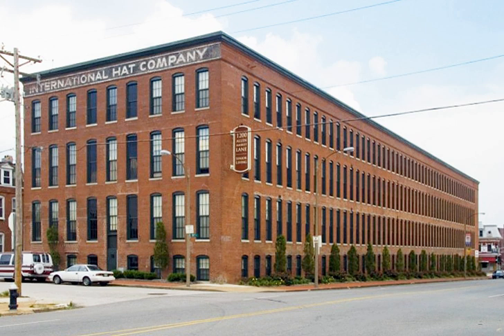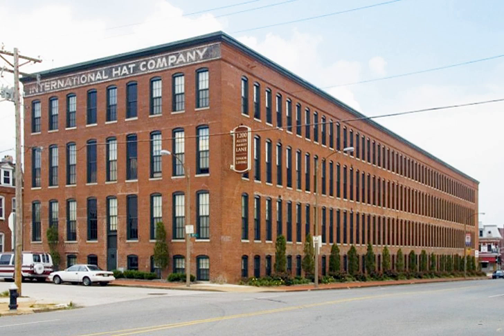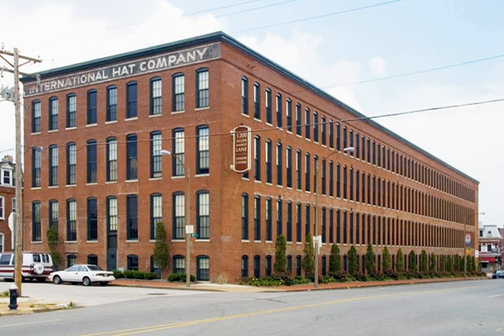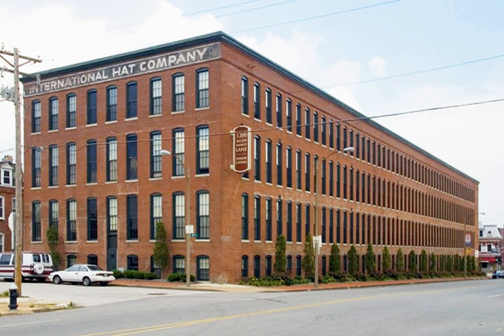International Hat Company warehouse | Wikipedia audio article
00:01:23 1 History
00:03:25 2 Architecture
00:04:23 3 See also

- Socrates

SUMMARY
Brown Shoe Company's Homes-Take Factory, also known as the International Hat Company Warehouse, is a historic building location at 1201 Russell Boulevard in the Soulard neighborhood of St. Louis, Missouri.  Built in 1904, by renowned architect Albert B. Groves, the building was originally a factory for the Brown Shoe Company, based in St. Louis.  In 1954, the factory was subsequently converted into a warehouse by the International Hat Company.   The site has been recognized as a testament to Grove's architectural expertise in the principles of factory design, namely technical advances in layout planning, operational efficiency, and employee safety.  Additionally, the factory epitomizes the early 20th century cultural transformation and socio-industrial development of St. Louis into a manufacturing powerhouse.  In particular, the Brown Shoe Company is recognized as a principal player in challenging the 19th century dominance of the New England shoe industry. This significantly contributed to the early 20th century sobriquet of St. Louis as the city of "shoes, booze, and blues."  The Brown Shoe Company's Homes-Take factory is considered to be among the pioneering industrial facilities of this historic transformation.